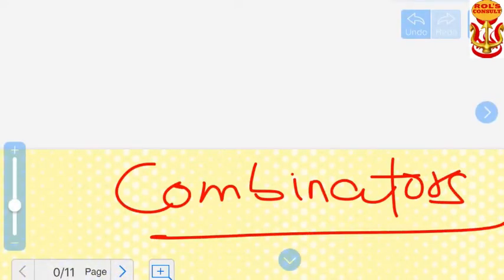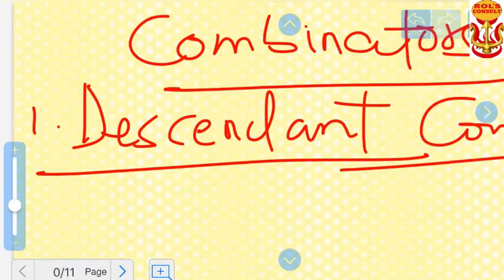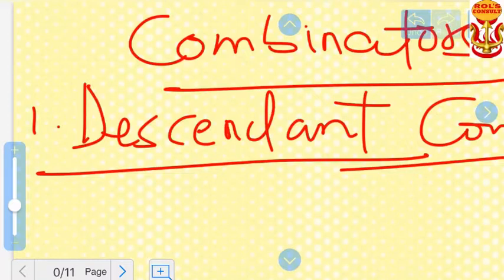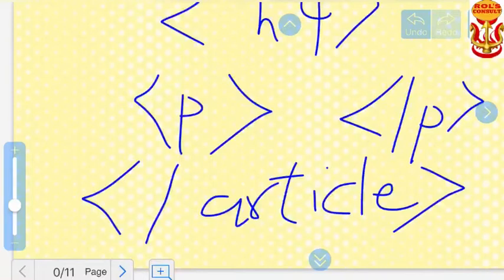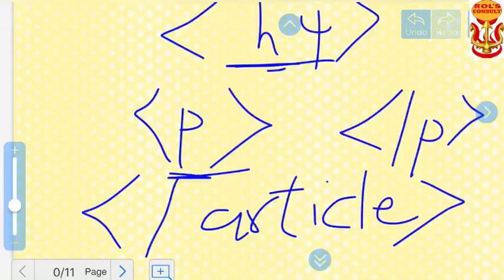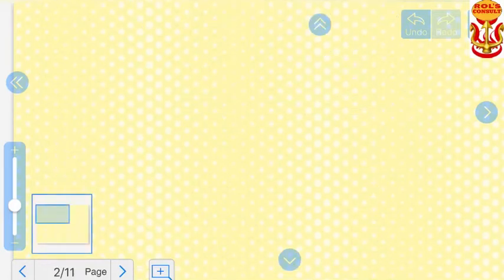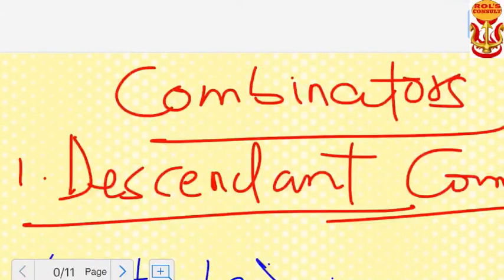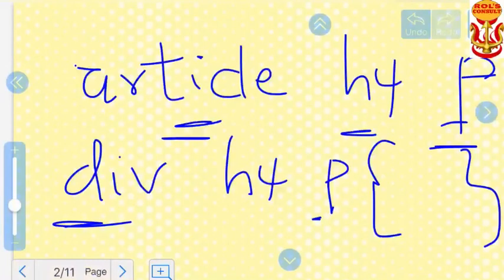CSS TUTORIALS|DESCENDANT SELECTOR